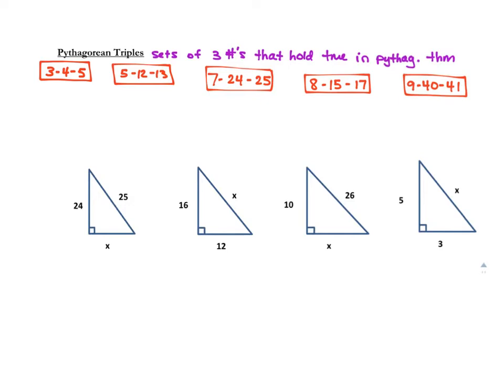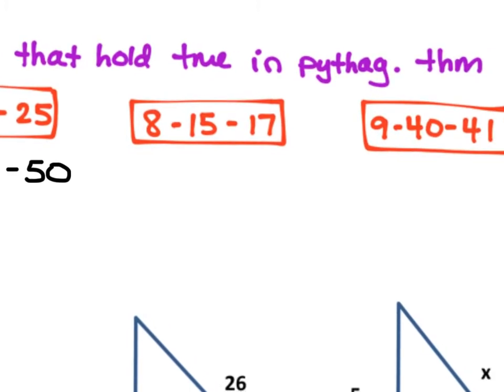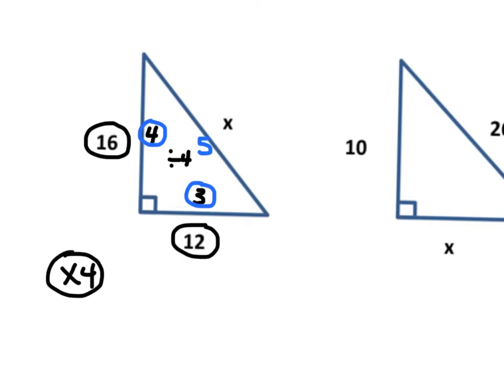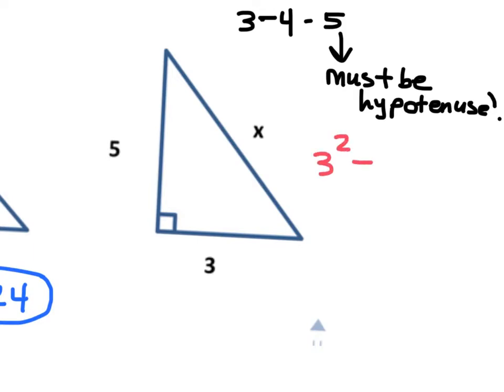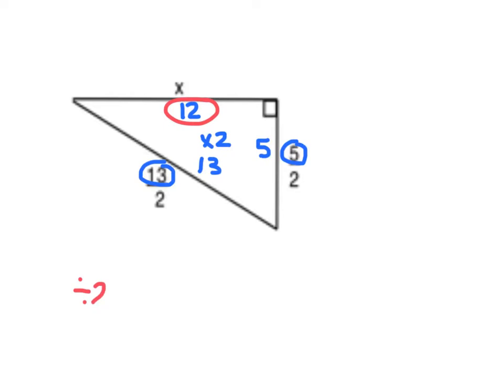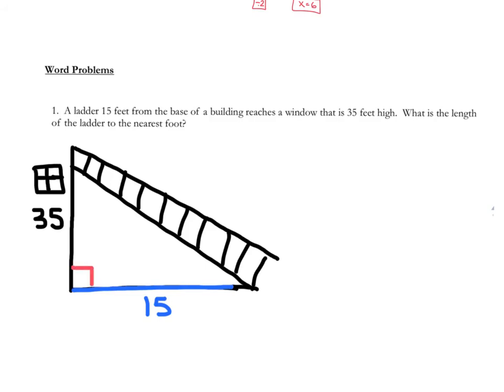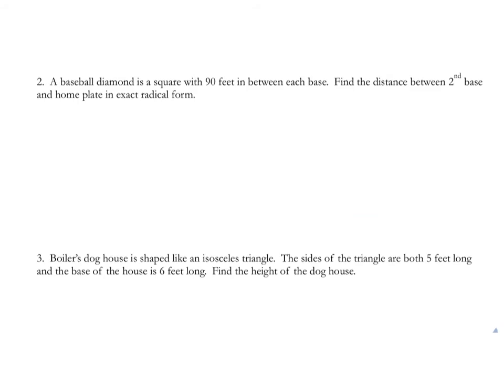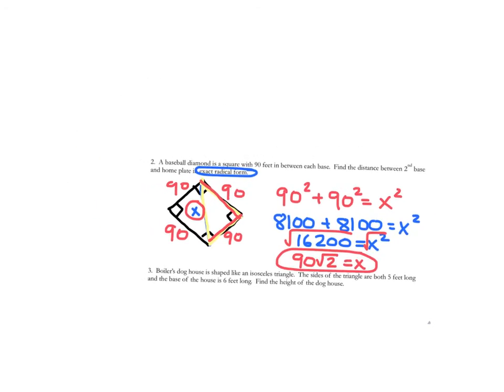Pythagorean Triples and Word Problems